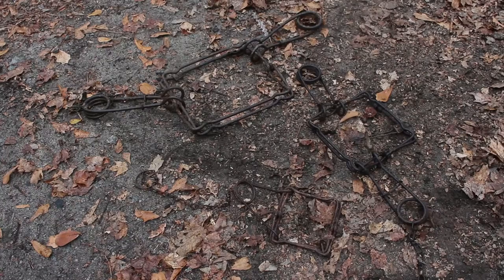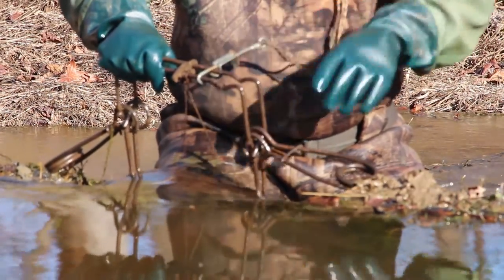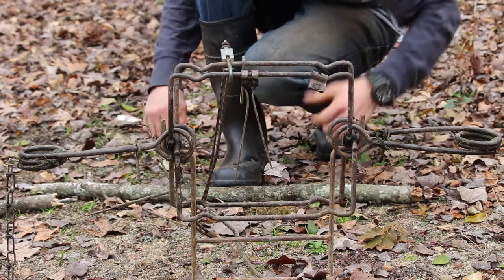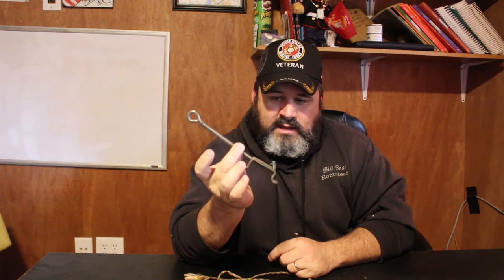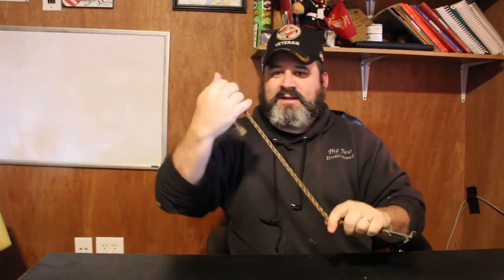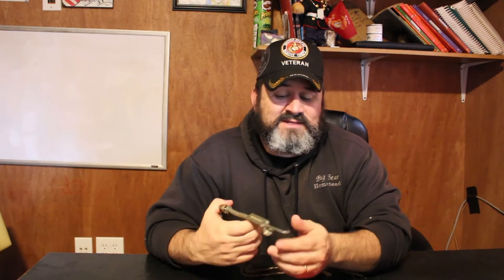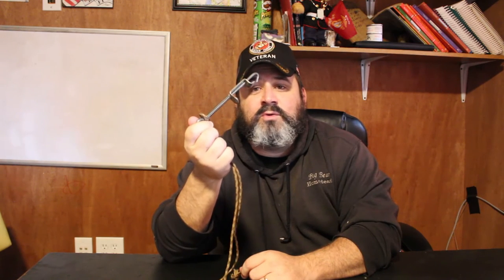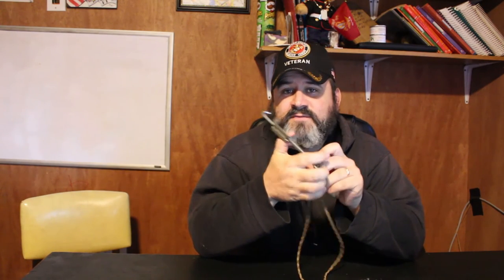Product Review: Bridger Conibear Safety Tool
In this weeks Product Review we are taking a look at the Bridger Conibear Safety tool. This tool is used by trappers to help them remain safe on the trap line.

Duke Safety grip tool

330 trap

220 Trap

110 Trap